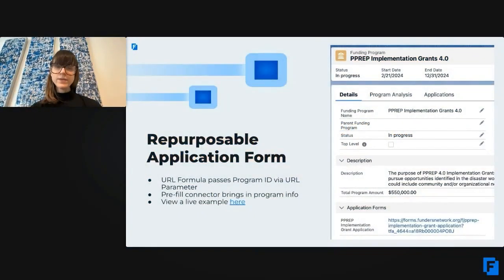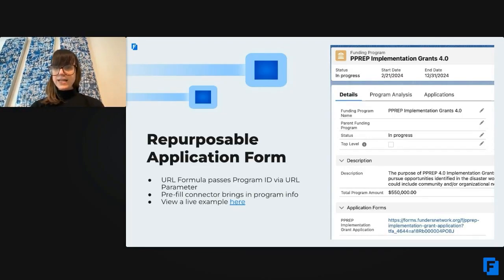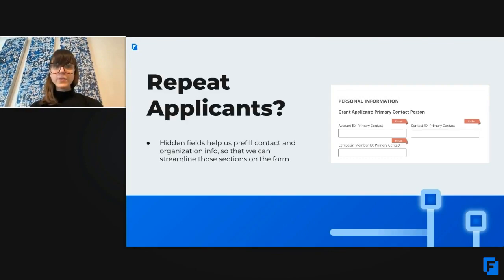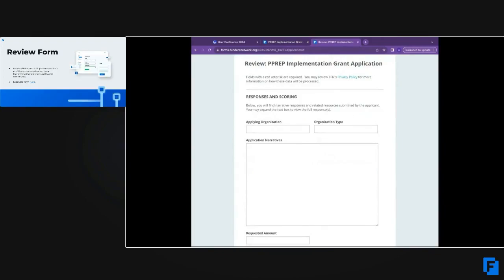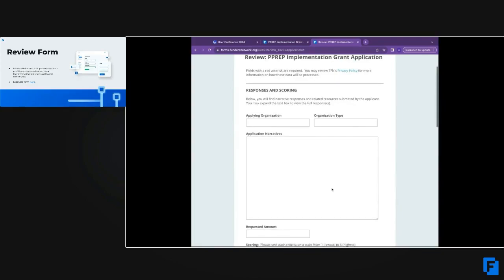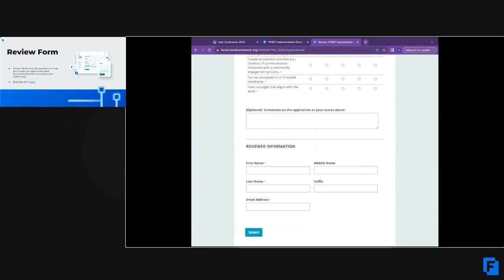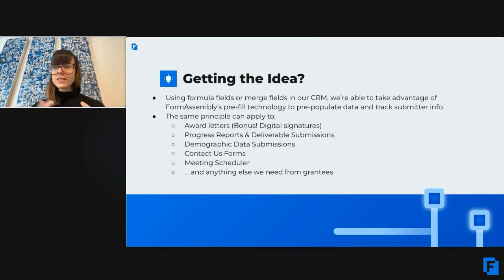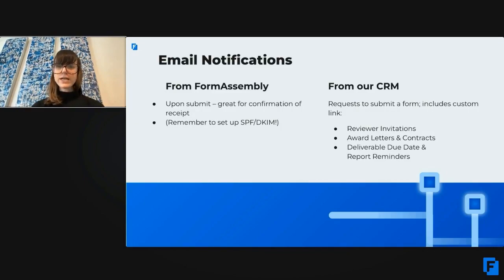How to Build a Grants Management System and Grantee Portal from Scratch - User Conference Clip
Build a grants management system that will simplify and accelerate your grant application and award process for your organization and your applicants. Follow along step-by-step on how to apply FormAssembly features to build your own DIY grant management system for grant applications.